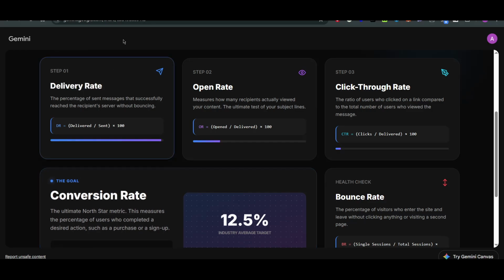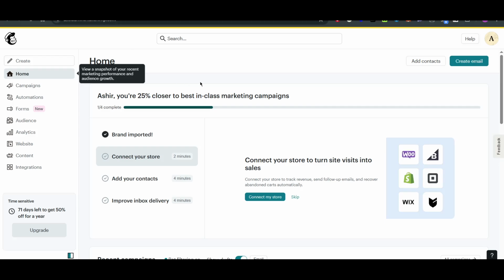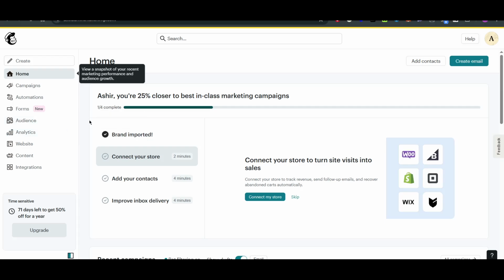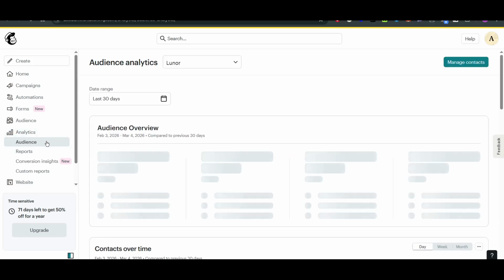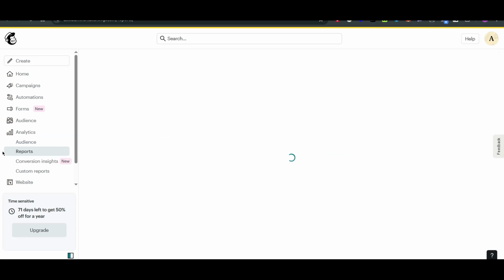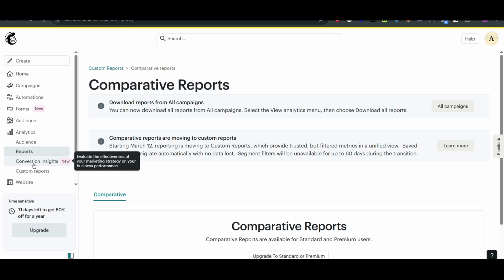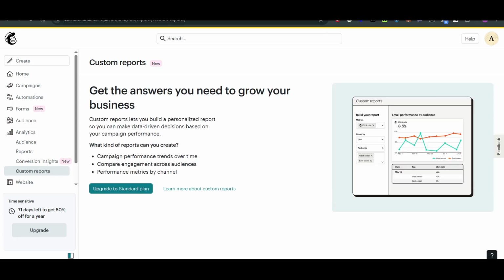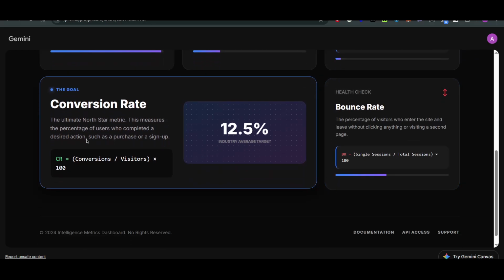How to Understand Mailchimp Campaign Reports 2026 Complete Explanation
Want to make sense of your email marketing data and improve your campaigns? 📊
In this complete guide, I’ll show you step by step how to understand Mailchimp campaign reports in 2026 — perfect for beginners and pros alike.

You’ll learn how to:
✅ Analyze campaign performance for better results
✅ Identify trends and improve future email campaigns
✅ Export and share reports easily

By the end of this tutorial, you’ll confidently interpret Mailchimp reports and optimize your email strategy!